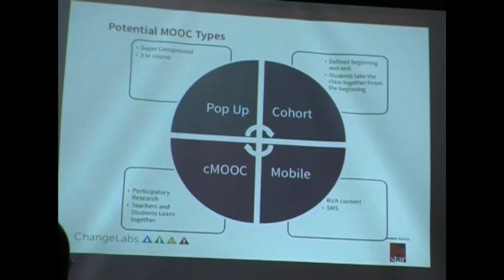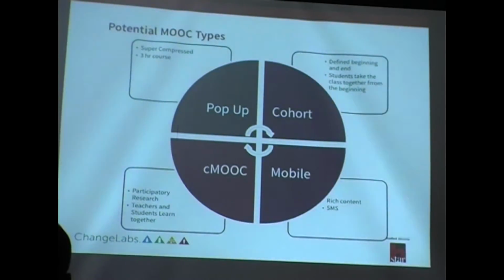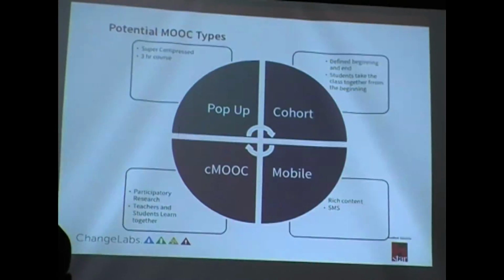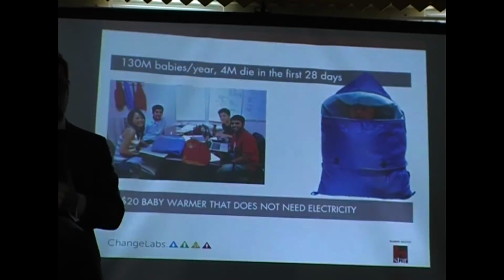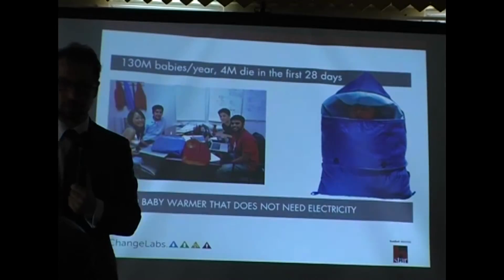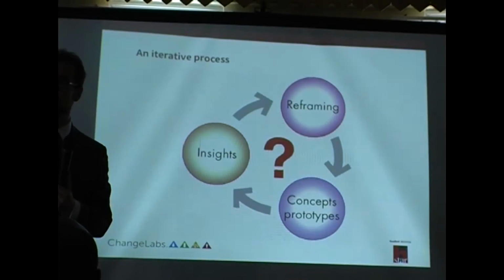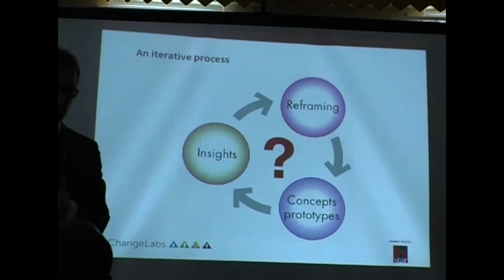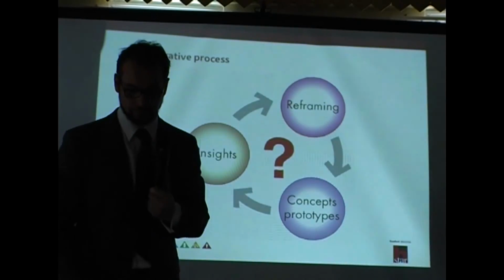MOOCS Visioning Workshop 12 - Potential MOOC types